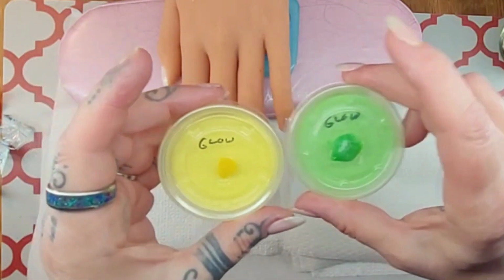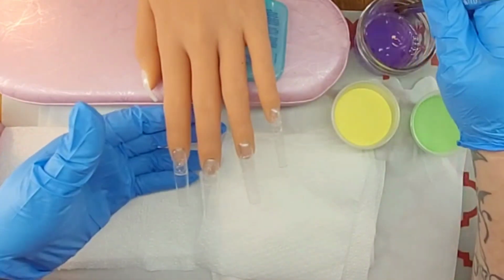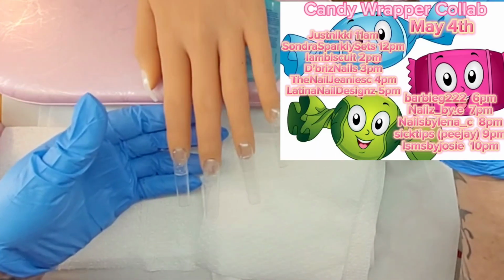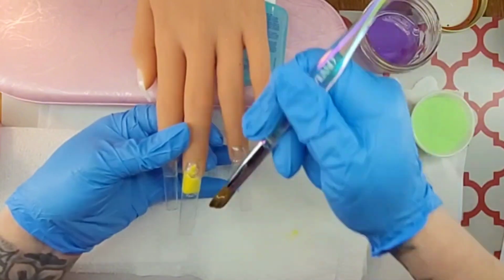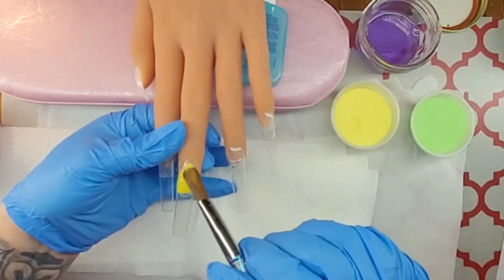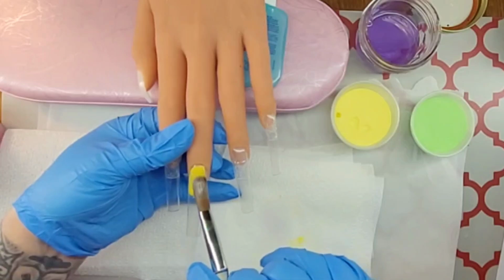Candy Wrapper Collab| Acrylic Nails🍬💅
Join us for an exciting candy wrapper nail collaboration, Hosted  by our beautiful  sister  @thenailjeaniesc  .

Save some coins with these links..

Madam Glam :
Code barbie35

SevenGreat Cross-stitch
Code is Valid Forever, and Unlimited  uses
barbieg22210OFF

barbieg222